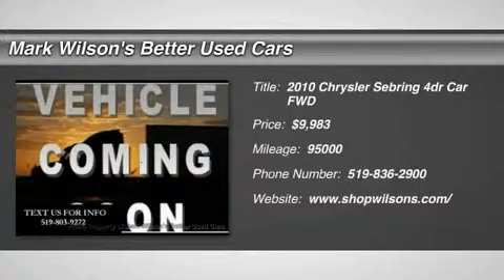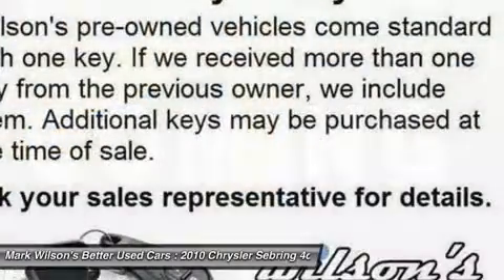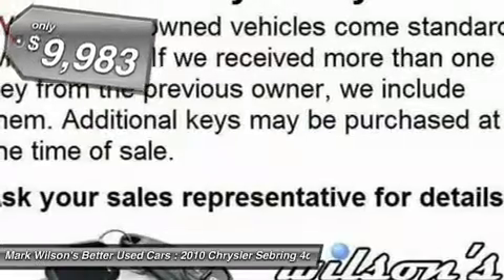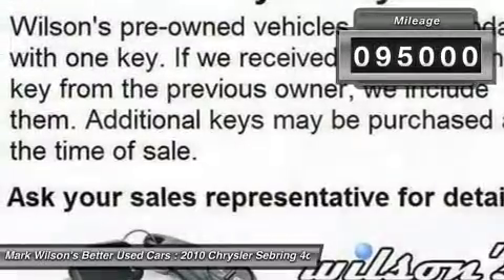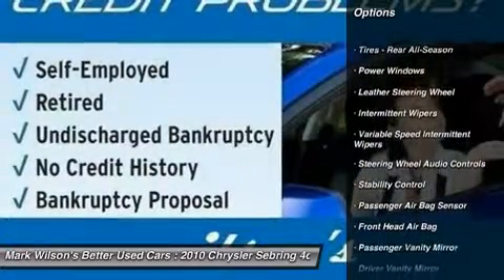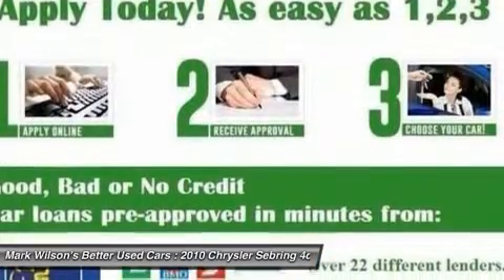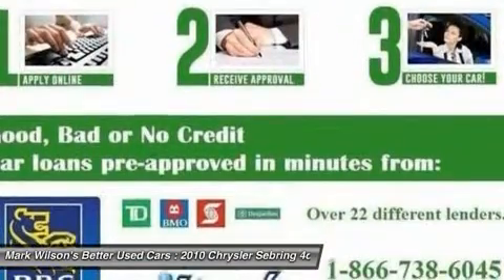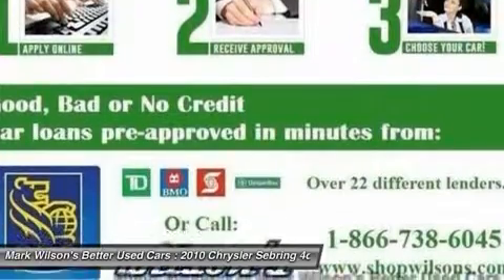2010 CHRYSLER SEBRING Guelph, ON AN160319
2010 CHRYSLER SEBRING Guelph, ON
Stock# AN160319

LIMITED! 1 OWNER! HEATED SEATS! ALLOYS! POWER PACKAGE! - ___________________________________________________________________________ 4.80% Bank financing!! OAC*** Home of Zero down and no payments for 180 days** ___________________________________________________________________________ You don't need perfect credit to get a vehicle loan at Wilsons Used Cars. If you have experienced some of life's challenges and your credit has been damaged or if you have no credit at all we can still get you approved! Helping customers secure the best rate based on their credit is something we take very seriously. Put us to work for you today. Visit shopwilsons.com to view! ___________________________________________________________________________ Voted Guelph Tribunes Top Automotive Dealership 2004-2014!! ___________________________________________________________________________ A+ Better Business Bureau Rating! ___________________________________________________________________________ **Accrued interest must be paid on 6 month payment deferral. Licensing is extra. All vehicles are sold certified and e-tested, unless specifically stated. ***OAC is an abbreviation for ON APPROVED CREDIT. License and Taxes extra. -